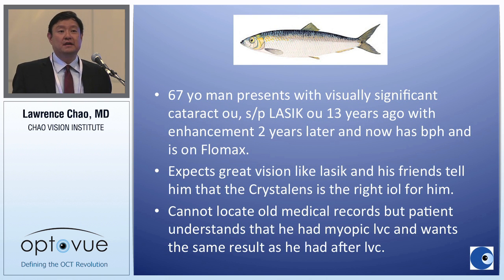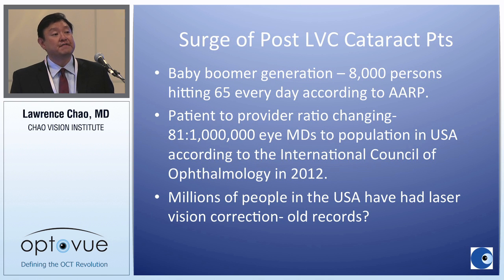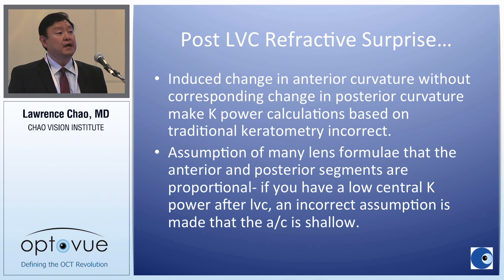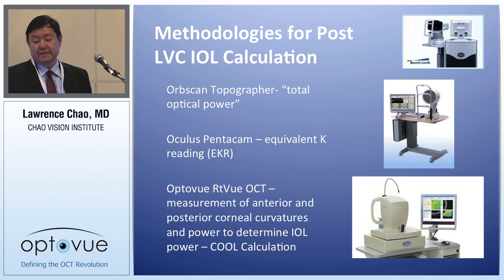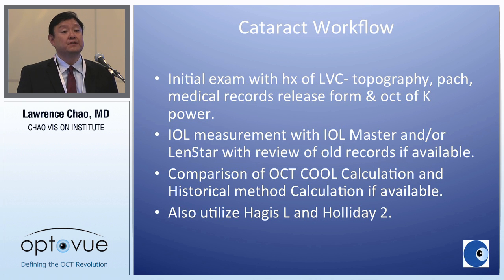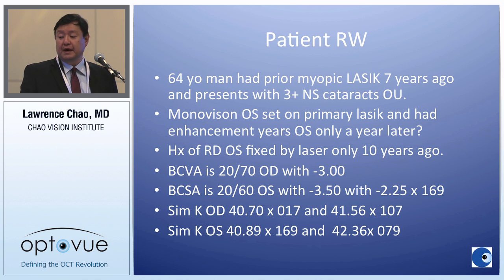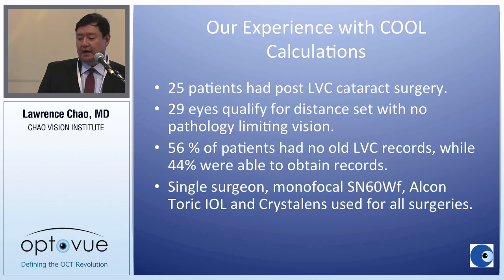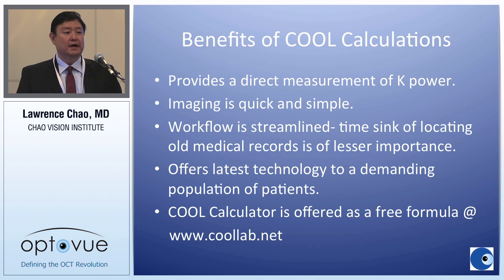Benefits of OCT Based IOL Calculations in Post LVC Eyes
Benefits of OCT Based IOL Calculations in Post LVC Eyes: Optovue_ASCRS_Lawrence_20130521